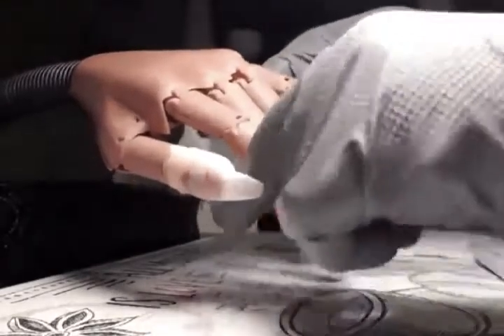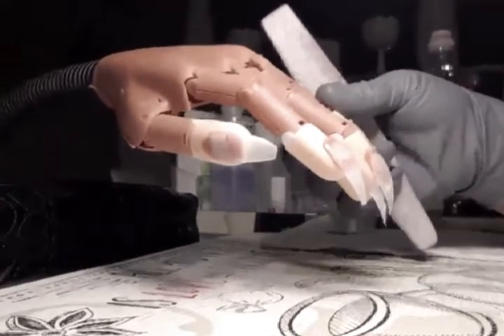Top nail Cool products Amazon & Aliexpress 2021 | Amazing tech products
2.How To Apply Nail Polish How To Paint Your Nails Tutorial.
 Top nail Cool products Amazon & Aliexpress 2021 best tips.

1. AMAZON ACRYLIC NAIL KIT DEMO   doing my own nails at home AMAZON ACRYLIC NAIL KIT REVIEW is it worth it  AMAZON ACRYLIC NAIL KIT UNBOXING   LILYMAY Nail Art Designs 2020  New Nails Art Compilation Amazing 18 Nail Art Designs   New Nail Art Compilation February 2019 by MUA DIY DIY TESTING THE #1 POLYGEL NAIL KIT ON AMAZON PRIME Trying a Polygel Nail Kit from Amazon  it comes with a nail lamp) Polygel Kit with a Nail Lamp  from Amazon Prime.